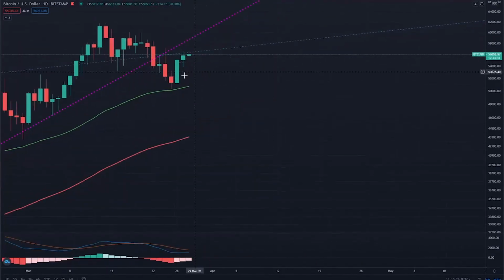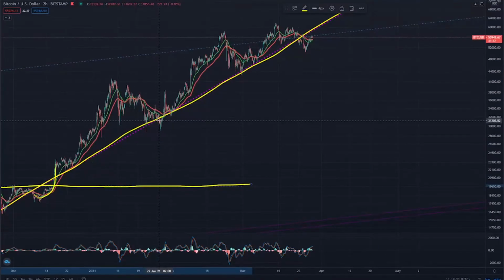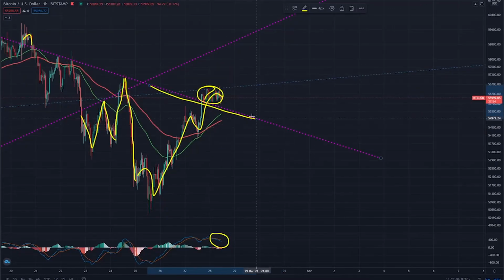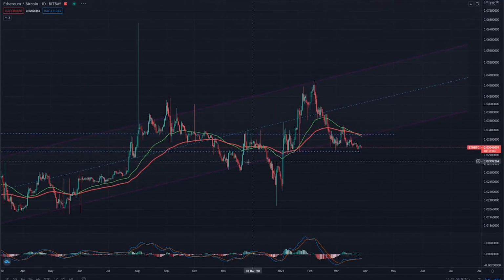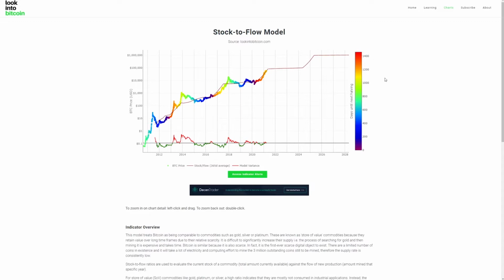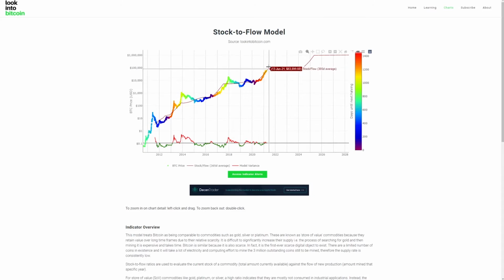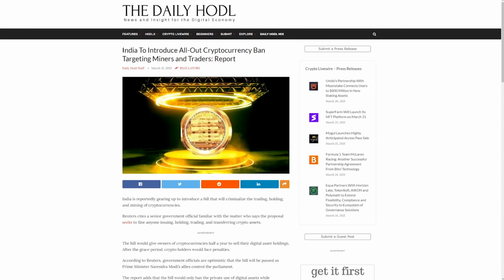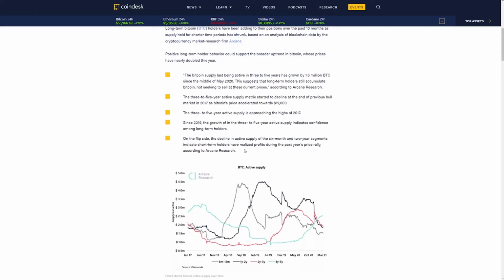Altcoins Are Booming!! 💥 Are We Going Any Higher With BTC?? | Bitcoin Update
Today I give you an update on Bitcoin price as we take a look at many indicators. I also mention Ethereum for a bit and then we check out some news regarding BTC & ETH. Did you watch till the end?